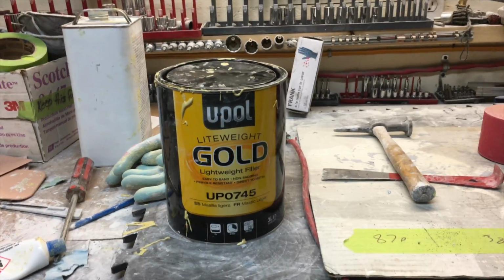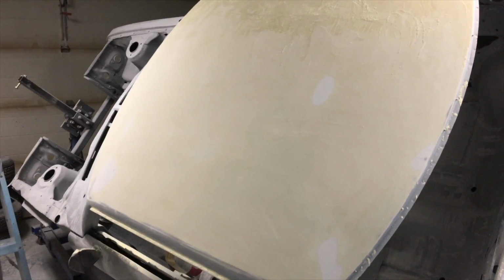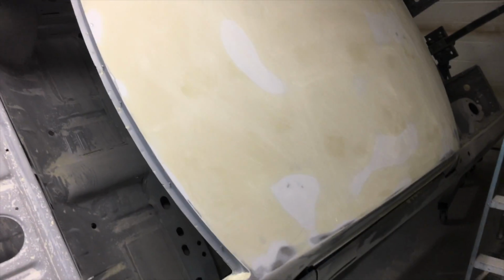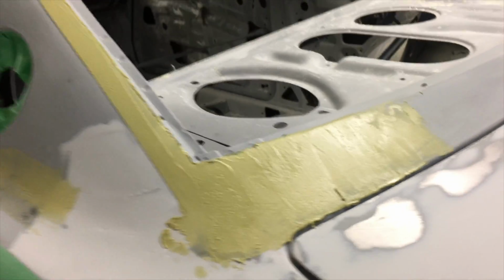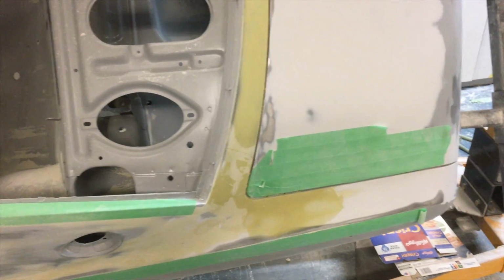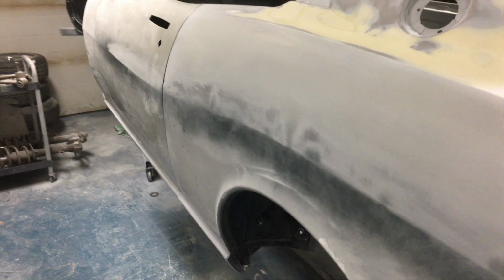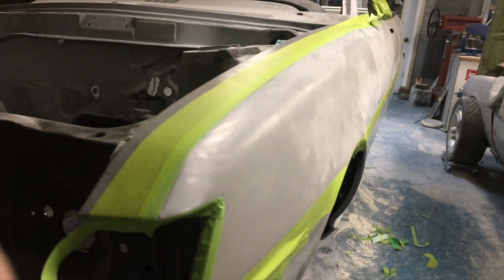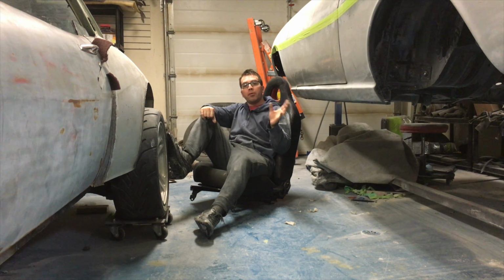1973 CELICA RESTORATION PROJECT JUDITH ANN PART 31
Thanks for checking out the channel. In this video I am working on my 1973 Toyota Celica "Project Judith Ann" I take my rough roof panel and block sand it to perfection!